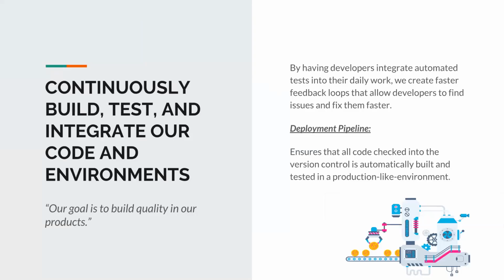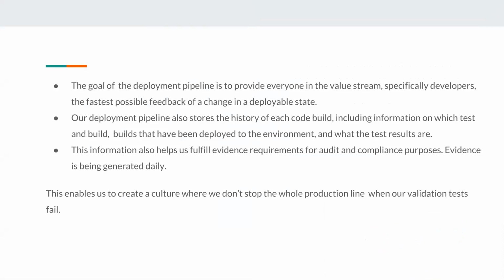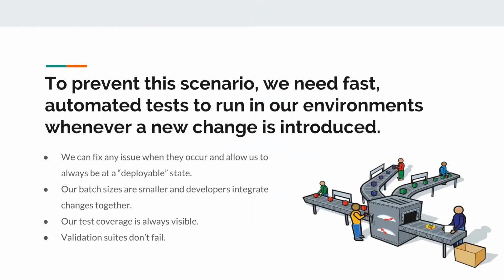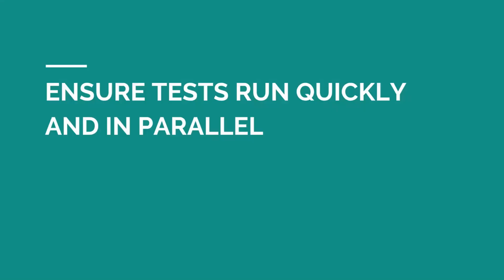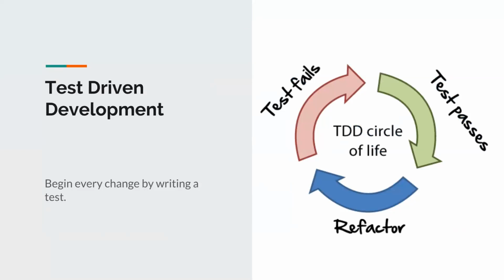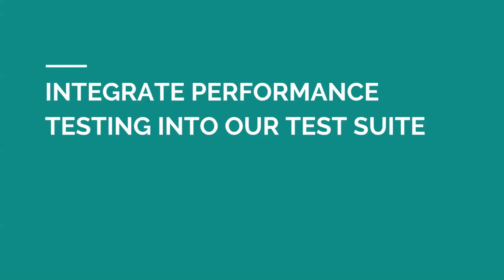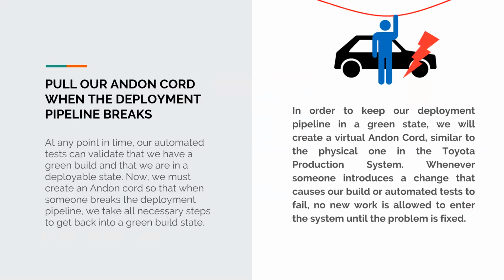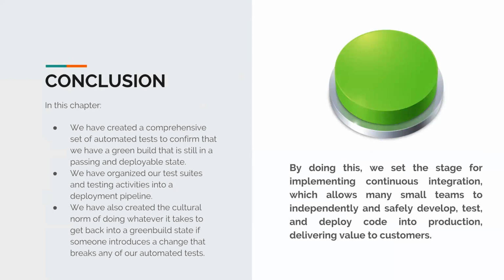Automated Testing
Chapter 10
Week 6
Group 8
Jacob, Kristina, and Rafael